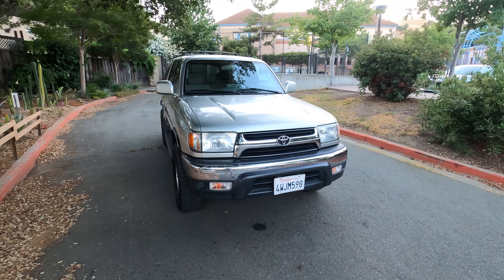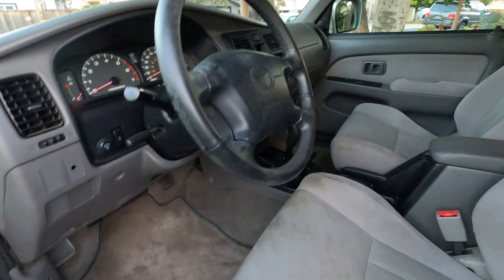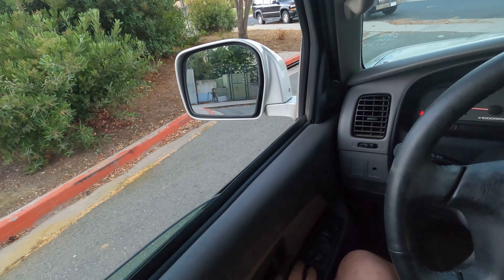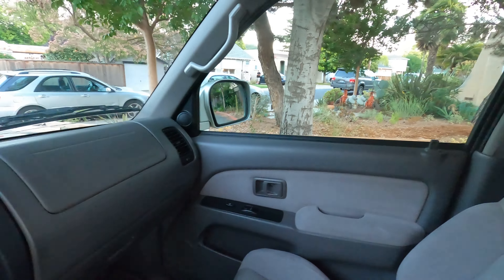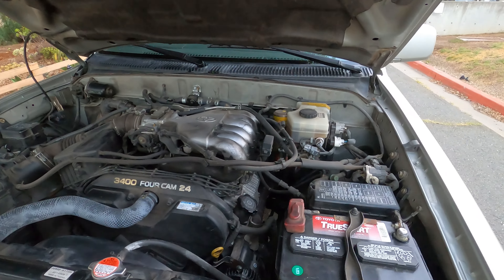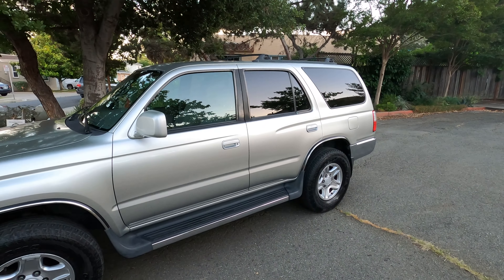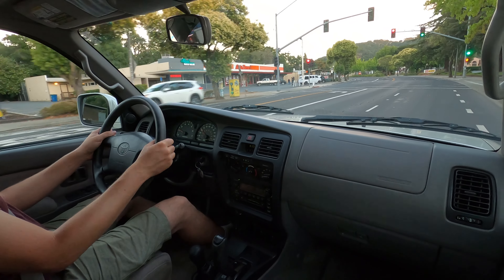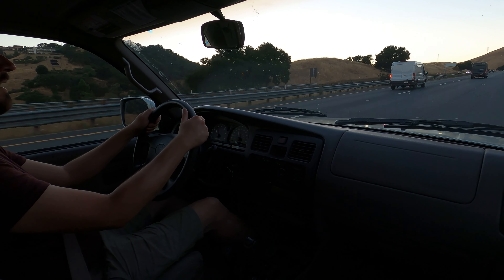Last of the 3rd: 2002 Toyota 4Runner SR5 4x4 Tour and Drive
Anyone between the ages of 25 and 45 has some sort of deep and intimate life experiences around the 3rd Gen 4runner, and here we have the keynote example. SR5 Package? Check! 4x4? Check Well over 250k miles? Check yeah! I'm a huge fan of Toyotas and part and parcel to Toyota ownership is casually absorbing huge mileage without issue. I'm a huge fan of this truck and PUMPED to see what it will do over @carsandbids